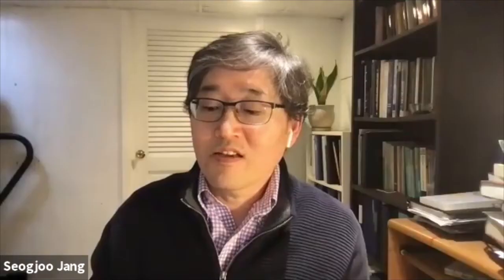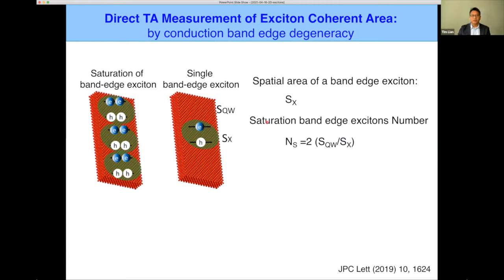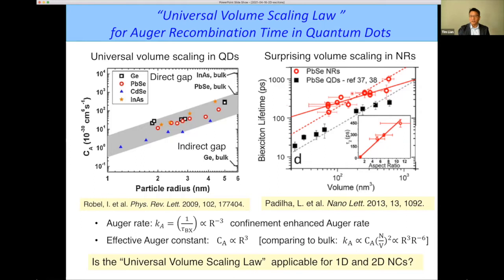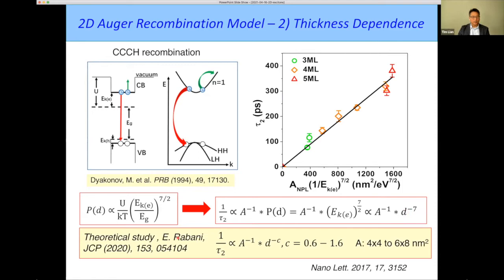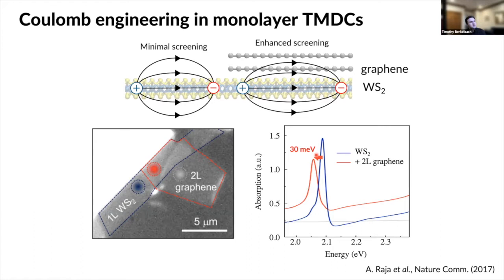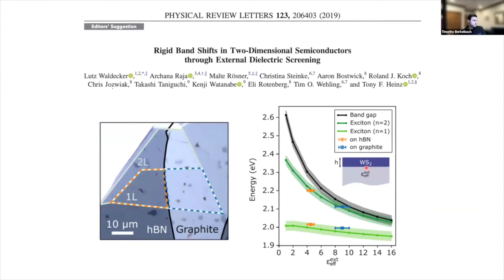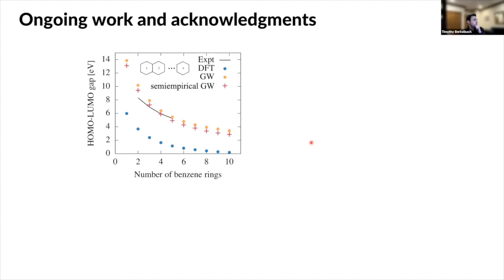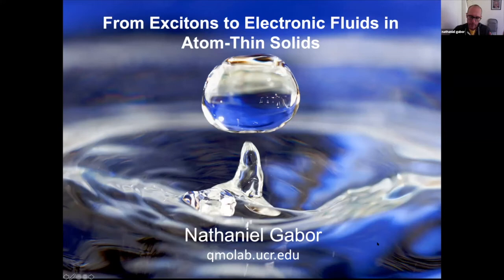Characterization of Two-Dimensional Excitons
"Characterization of Two-Dimensional Excitons," Apr 16, 2021 workshop

Visualizing ultrafast lattice dynamics at 2D van der Waals interfaces using femtosecond electron diffraction* (unavailable)
Archana Raja, Lawrence Berkeley National Laboratory

Auger Recombination in CdSe and CsPbBr3 2D Colloidal Nanoplatelets
Tianquan “Tim” Lian, Emory University

Theory and simulation of excitonic complexes in low-dimensional materials
Tim Berkelbach, Columbia University & Flatiron Institute

From Excitons to Electronic Fluids in Atom-Thin Solids
Nathaniel Gabor, UC Riverside

*A recording of Archana Raja's lecture will be released at a later date.